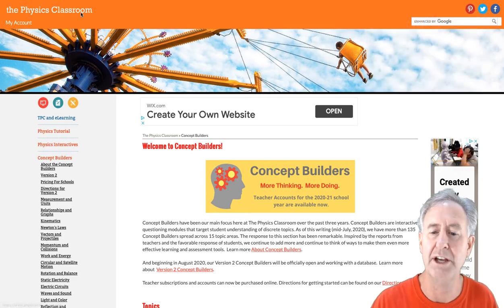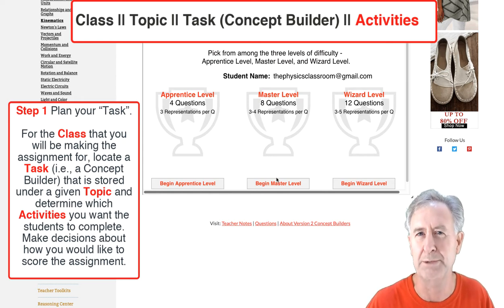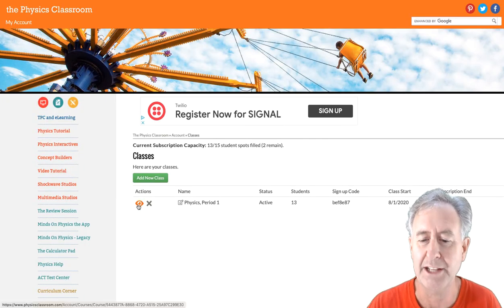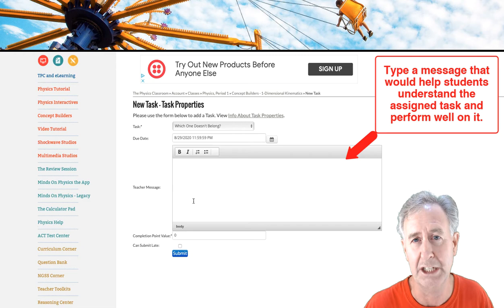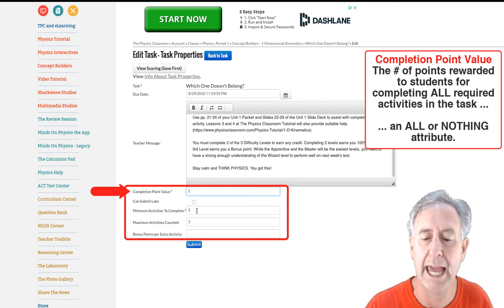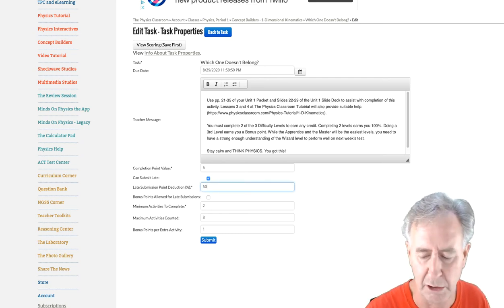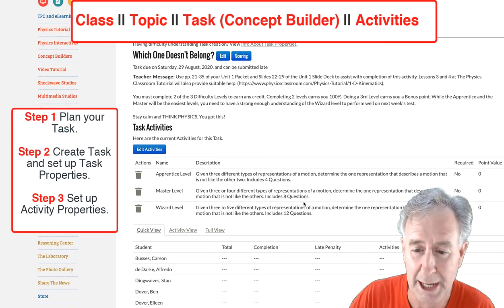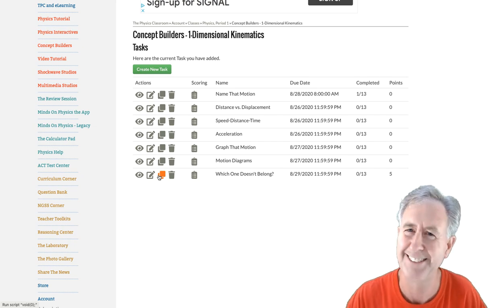Creating a Concept Builder Task 2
This walk-through describes and demonstrate details about how to create a Concept Builder task.